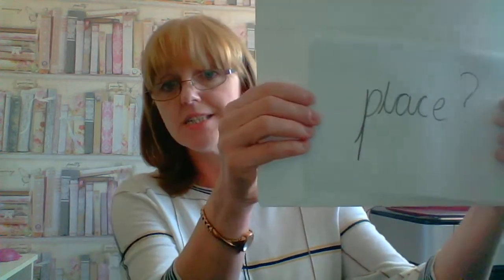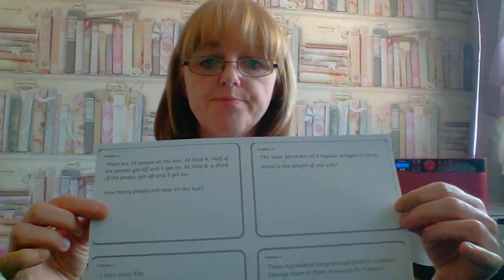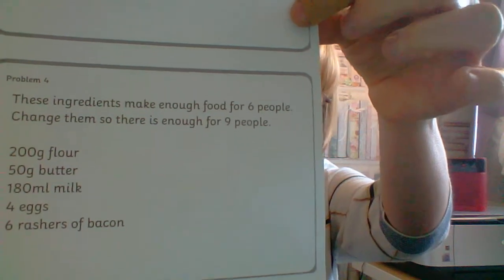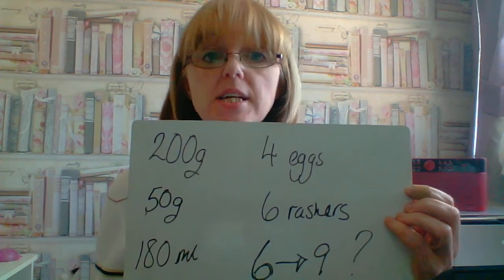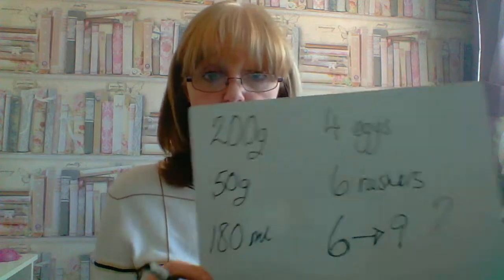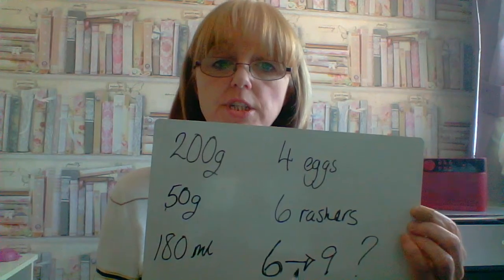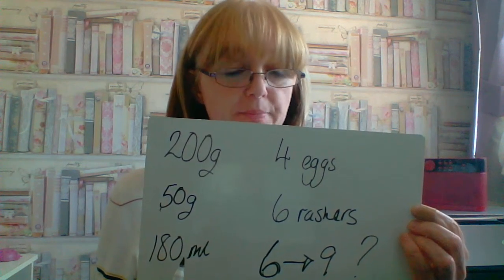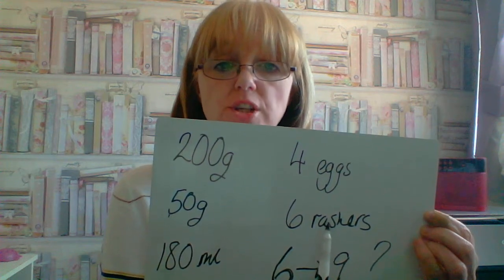Mrs Thomas does Home Learning Wednesday 25th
A Home Learning Guide for Midnight Garden and Mount Merapi